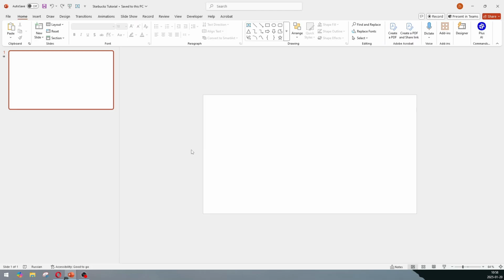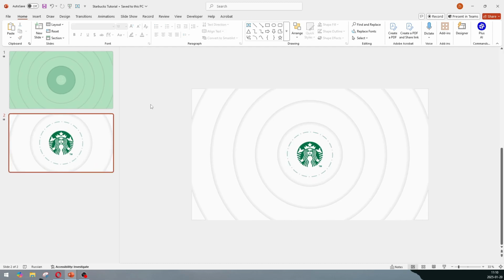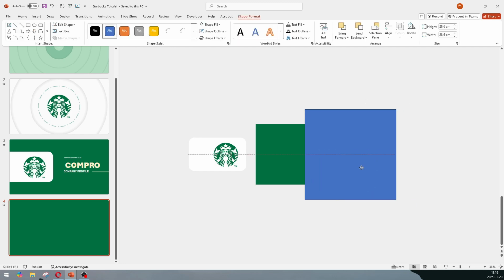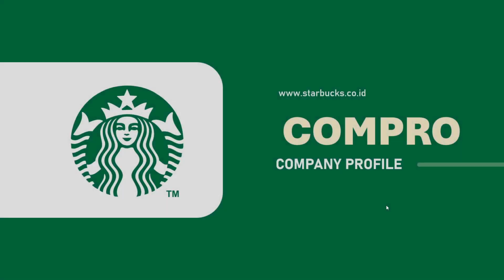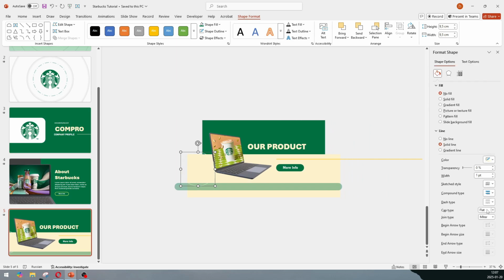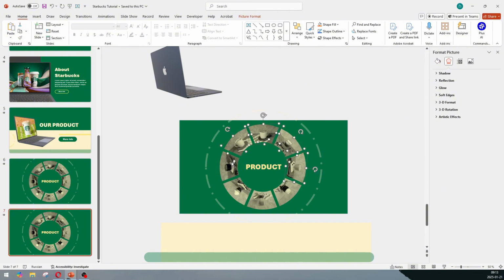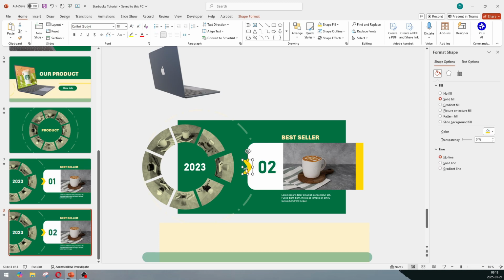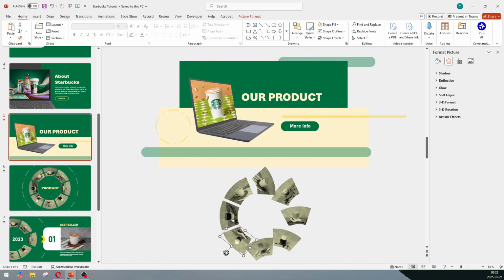PowerPoint Starbucks Presentation Tutorial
Ready to level up your presentation skills? 🎉

In this video, not only will you learn how to create an incredible Starbucks-themed PowerPoint, but I'll also share access to a FREE online course to take your skills even further! 📚✨

Whether you're a beginner or just looking to refine your design techniques, this course is packed with valuable lessons to help you shine.